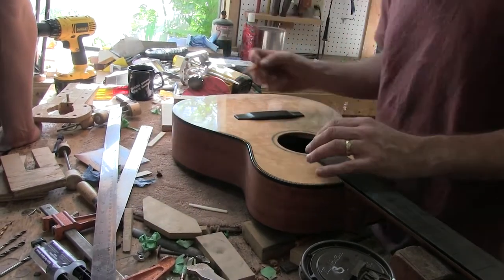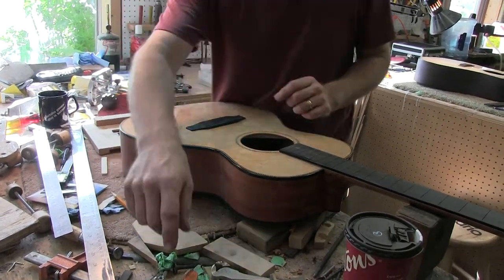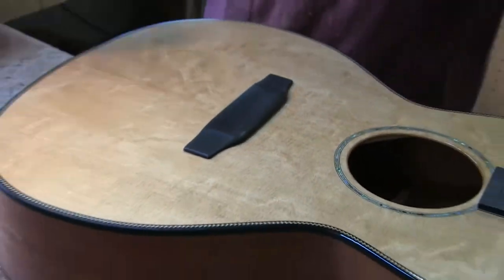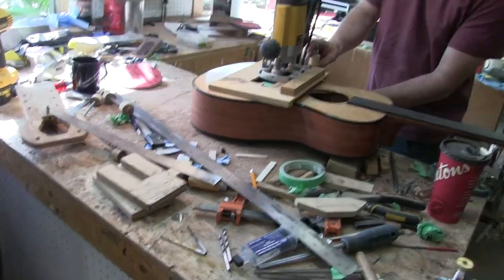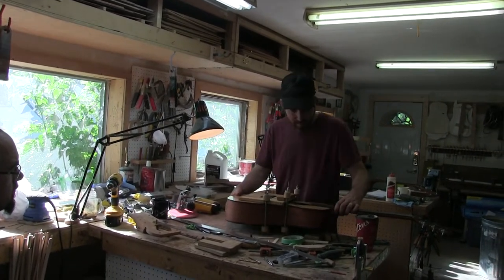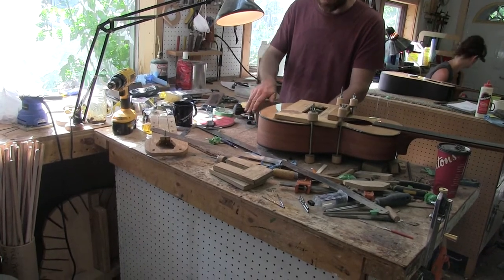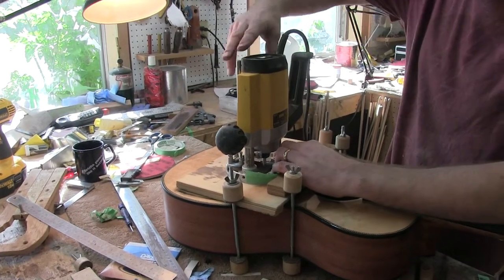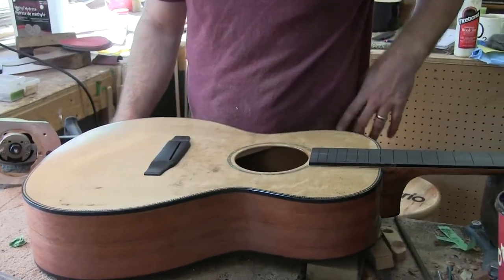154 Saddle Slot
These videos are part of a 150+ video collection recorded by Evan B.  during a 12 day acoustic class back in 2015 or so.  Everything from scratch, 16 hours a day.  The clips aren’t edited, they are mainly for reference purposes.  If you have any questions or are interested in attending a luthier related class, please check out the website and drop us a line!  Things have evolved since then, but the basic method is still very similar.  Check out the playlist to see more videos.  Thanks! -Jeremy

Please bear in mind, we were pretty burnt out!  188 hours in 12 days straight is quite taxing!